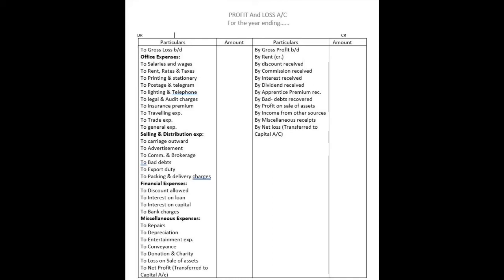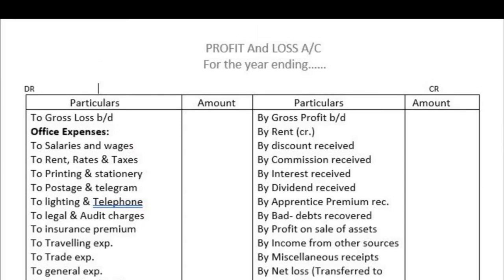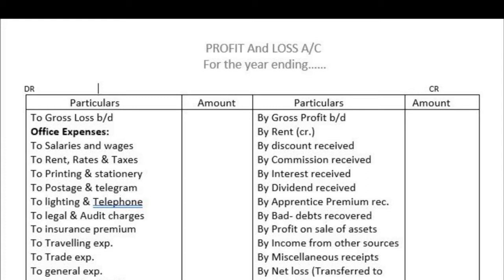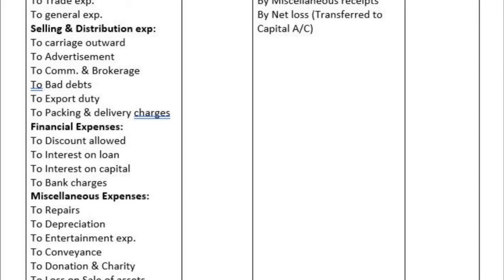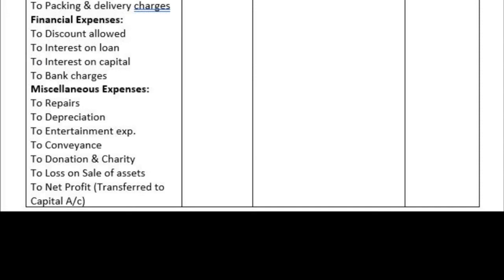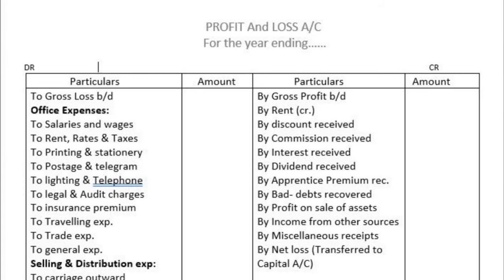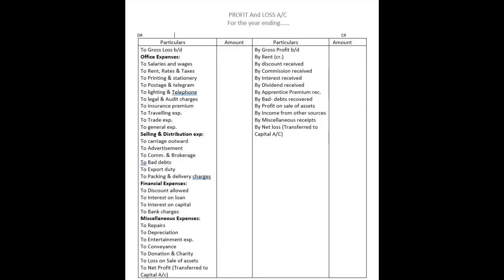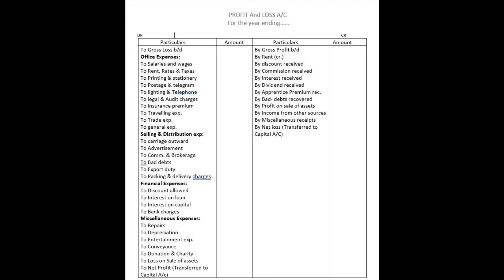Final Accounts- Part II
Hi! Welcome to Commerce class. This video is made for Accountancy students of CBSE/ICSE board. In this video Ms. Suman Rathore ( M.Com, B.Ed, PGDEAS) has explained the format for preparation of Profit and loss account in a very refined and easily understandable way.